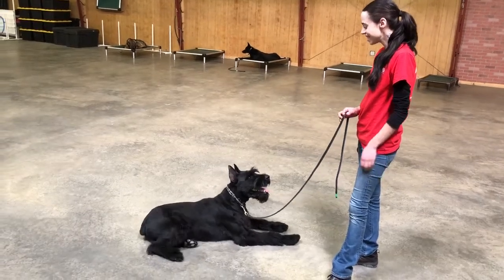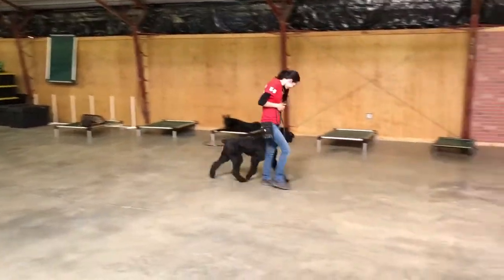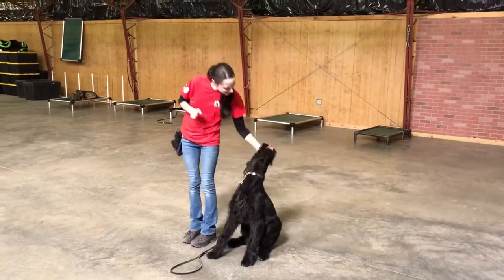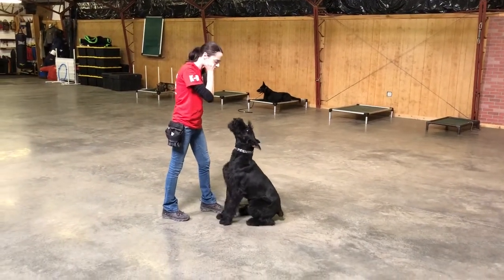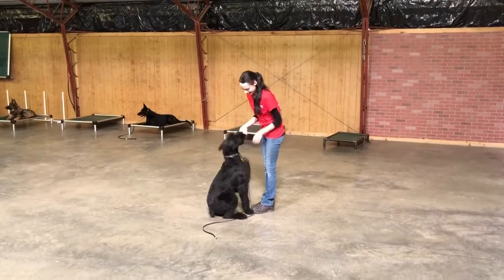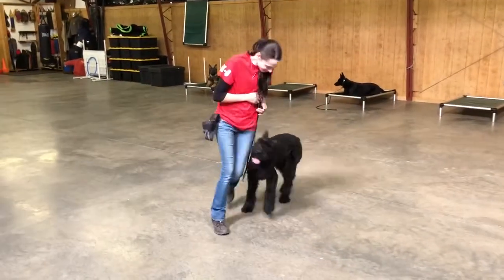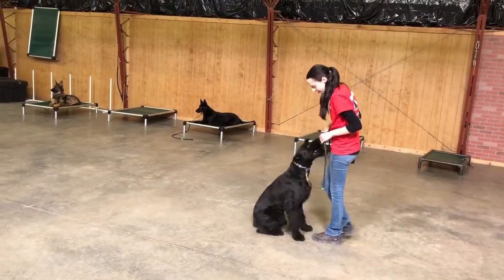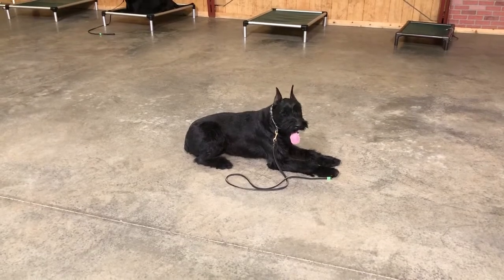Giant Schnauzer Elite Super Home Raised Personal Protection Dog "Kelso" 10 Mo's Fun Executive Level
WE SELL GIANT SCHNAUZERS WITH ADVANCED TRAINING

This company is "Protection Dog Sales", not puppy dog sales.  BUT, we do have buy in programs to help people manage cost associated with a super dog.  Prices and details are on our website.  Details below.

PDS is one of the only company that breeds, raises and trains Dobermans for home personal protection. In continuous operation since 1988 we continually strive to improve the form and function of the dogs in our stewardship. We also breed German Shepherds and Giant Schnauzers as well. Breeding under the kennel name "Prufenpuden" we believe in showing, not talking about the dogs we breed and develop.